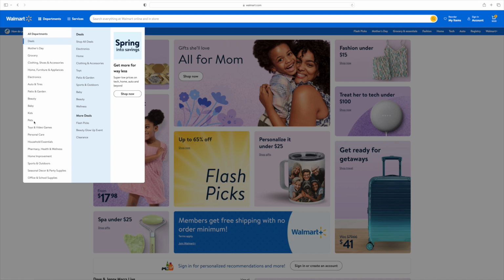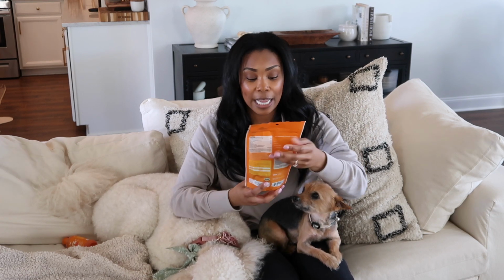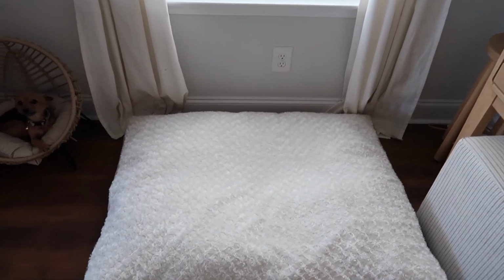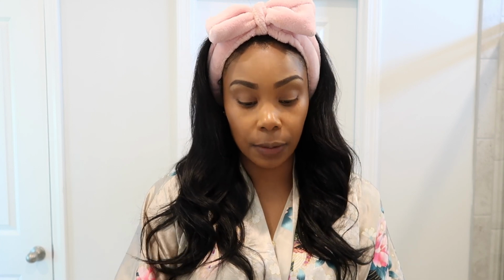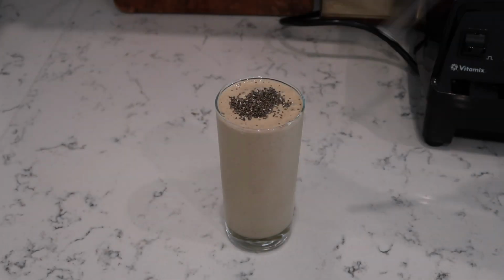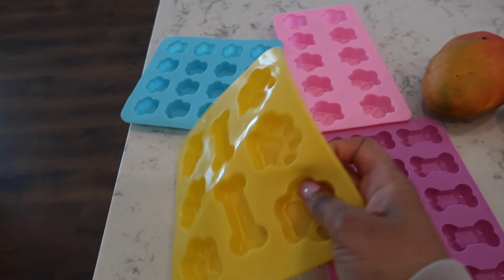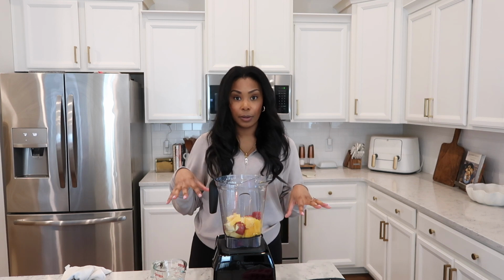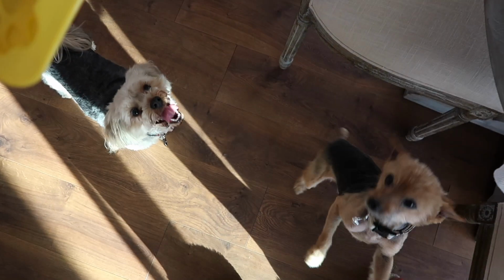DAY IN THE LIFE VLOG: MORNING ROUTINE, AFFORDABLE DOG HAUL & HOMEMADE DOG TREATS // LoveLexyNicole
AFFORDABLE WALMART HAUL
dog toy
allergy supplement
salmon oil
dog bed

OTHER PRODUCTS FROM VIDEO:
dog treat molds
face wash
vitamin c
facial cleansing device
face mask
silk robe (similar)
skin care fan
sweatshirt (similar)
cutting board (similar)

HOW TO BE A HEALTHIER YOU! HABITS YOU CAN APPLY TO YOUR LIFE TO BE THE BEST VERSION OF YOURSELF